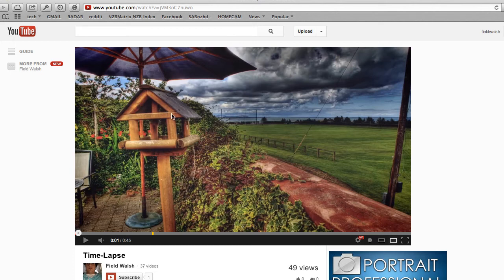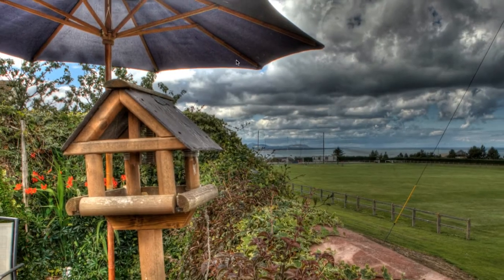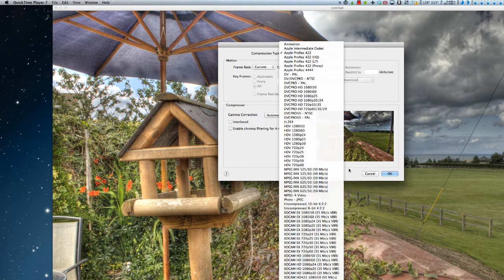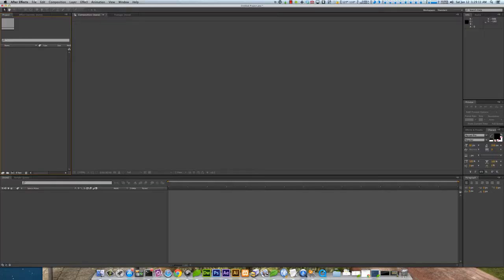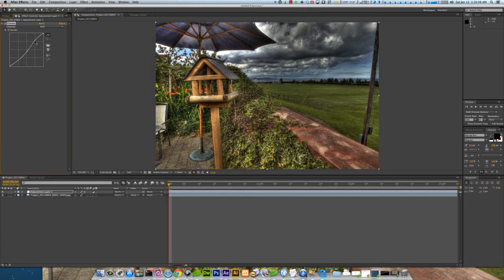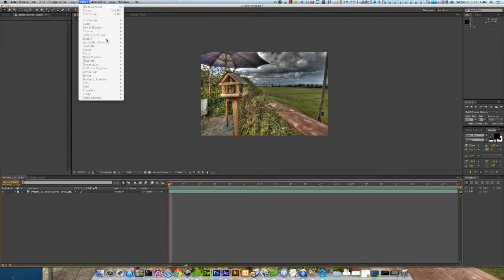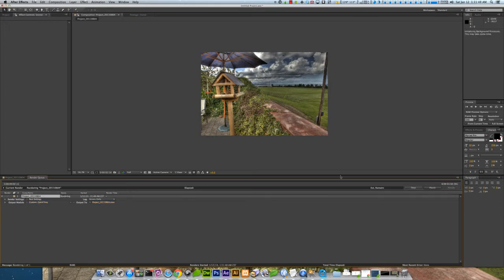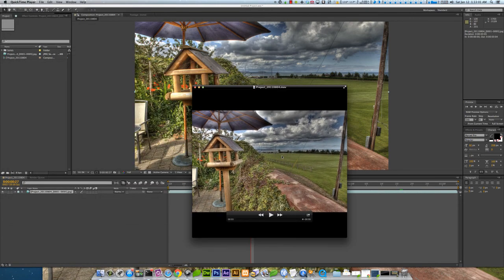After Effects CS6 Time Lapse Tutorial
Creating a time lapse from images using quicktime pro 7 and adobe after effects cs6.  Photos taken on a Kessler Cineslider and processed with photomatix.